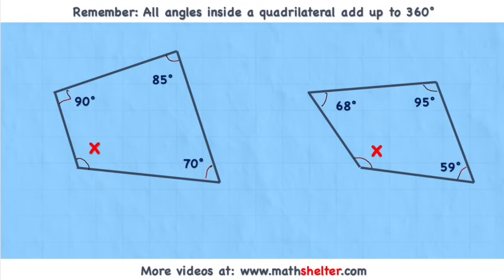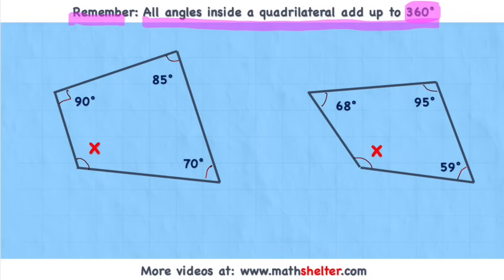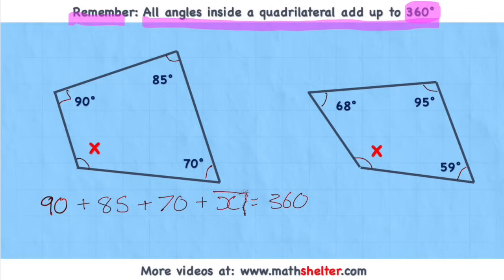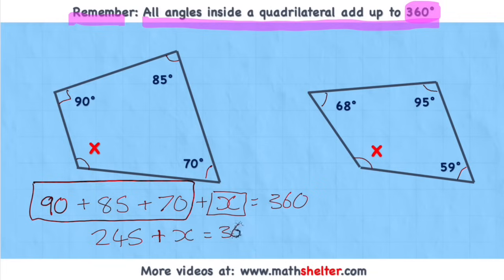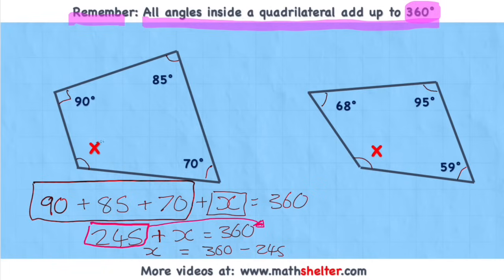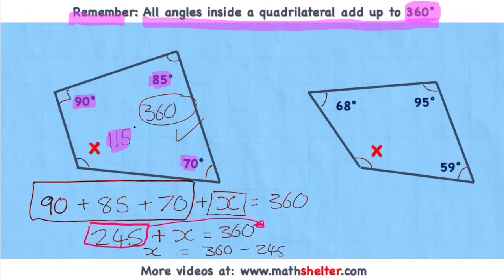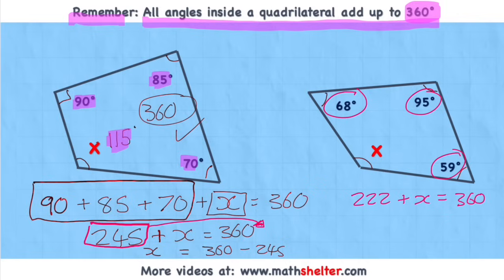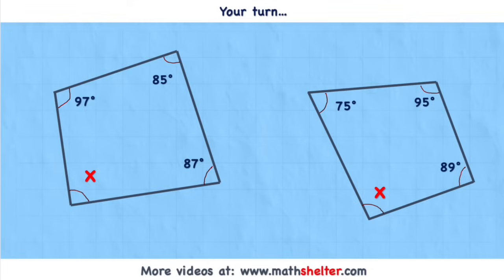LEARN: How To Find The Missing Angle Of A Quadrilateral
**Title:** Finding The Missing Angle Of A Quadrilateral | Easy Maths Lesson

**Description:**
In this video, we’ll learn how to **find the missing angle of a quadrilateral** step by step! A quadrilateral is any 4-sided shape, and one important rule is that the sum of its interior angles is always **360°**. Using this rule, you’ll see how to quickly calculate the unknown angle when you already know the other three.

✅ Perfect for **KS2 & KS3 maths students** (Years 5–8)
✅ Great for **revision, homework help, or exam preparation**
✅ Clear examples and explanations to make learning easy

📚 What you’ll learn:

* The key properties of quadrilaterals
* Why the angles in a quadrilateral add up to 360°
* Step-by-step examples of finding the missing angle
* Tips and tricks to solve quickly and accurately

👉 Whether you’re practising for school, brushing up your skills, or just want a quick refresher, this lesson will help you **master quadrilateral angles** with confidence!